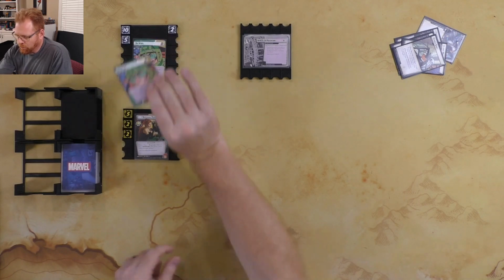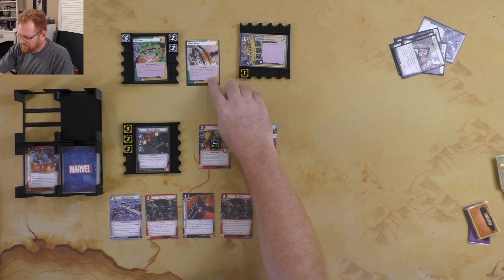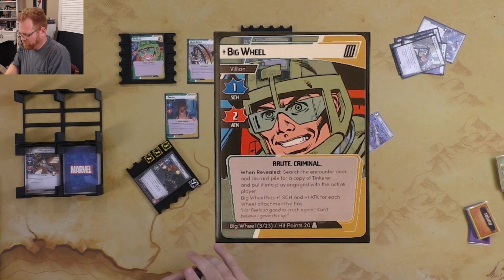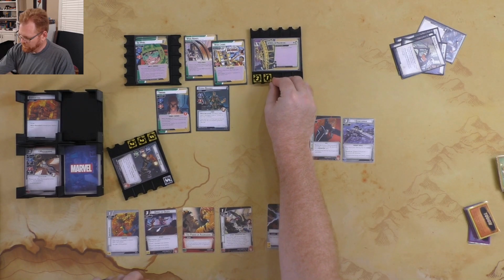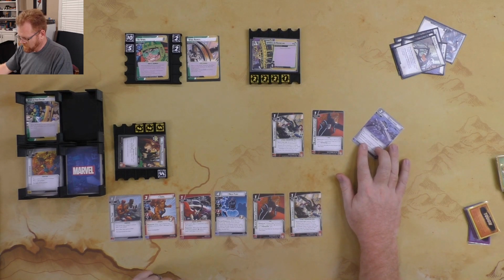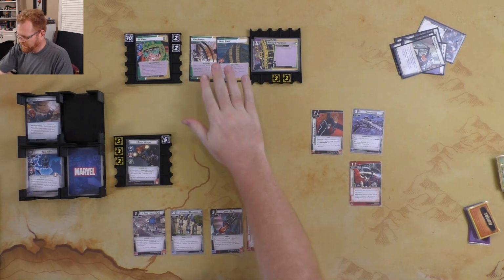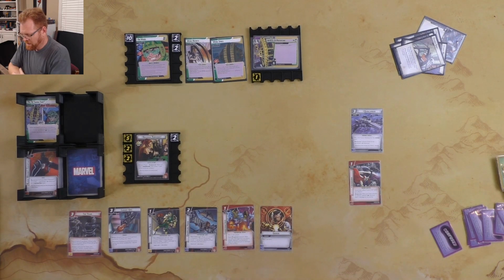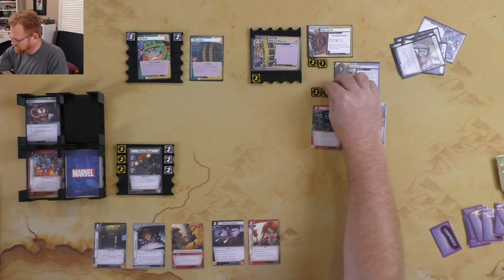Marvel Champions | E109 Black Widow vs Big Wheel | Red Plays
It's time to go expert against Big Wheel. I'm really liking this villain and the Black Widow Aggression deck. Widow's Covert Ops card is just amazing at threat mitigation. Big Wheel III hasn't been in the game yet so I don't have any idea what triggers when we hit him. Hopefully it is not too nasty of a surprise.

0:00 Black Widow vs Big Wheel